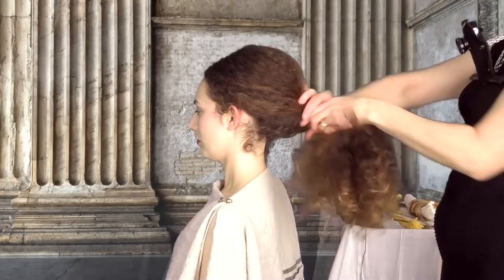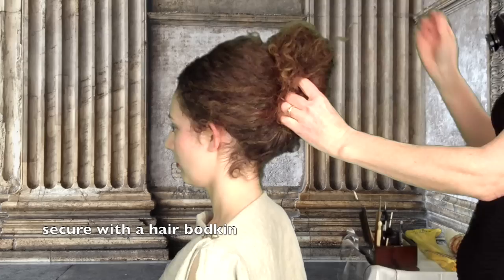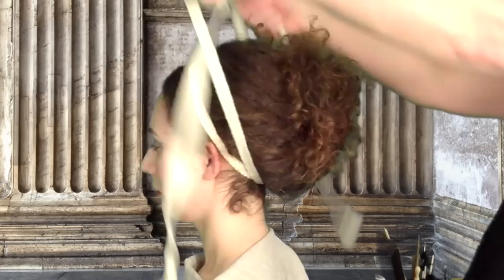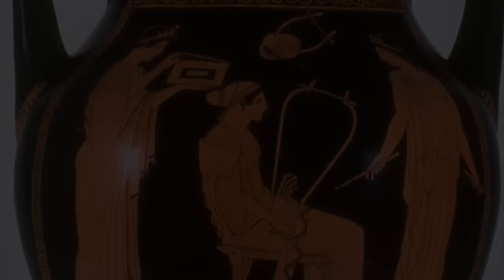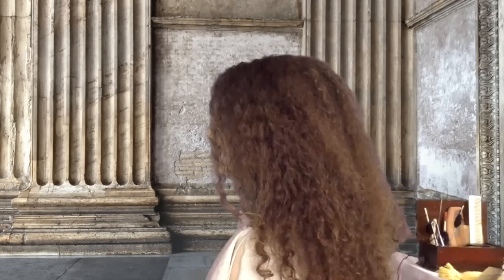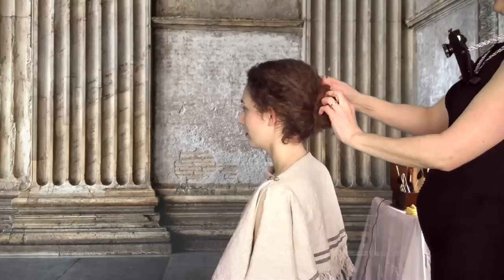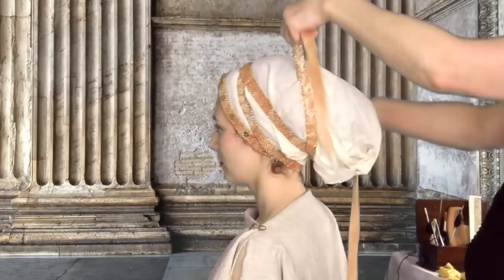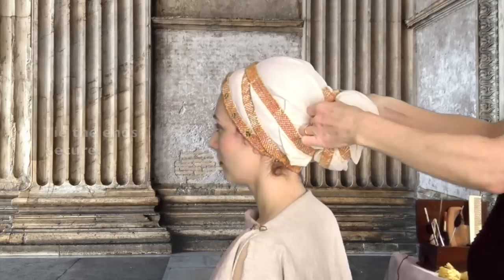2 Grecian cross-tied hairstyles for Women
Janet Stephens' tutorial for recreating 2 ancient Greek hairstyles using period appropriate tools and techniques. Based on artifacts in the Walters Art Museum and the Etruscan Museum of Villa Giulia, Rome.